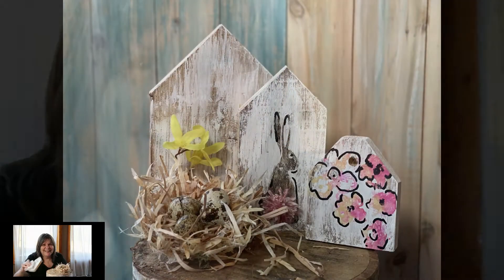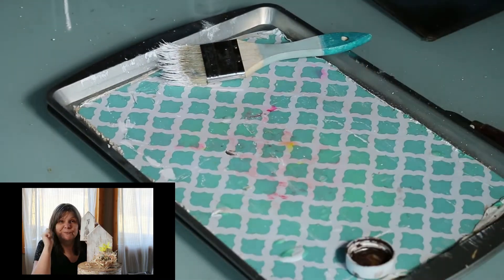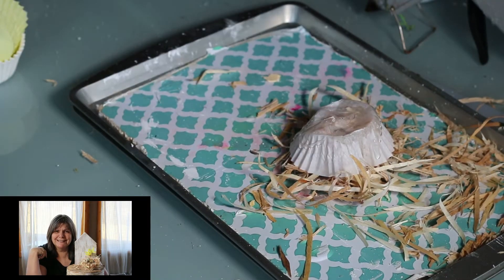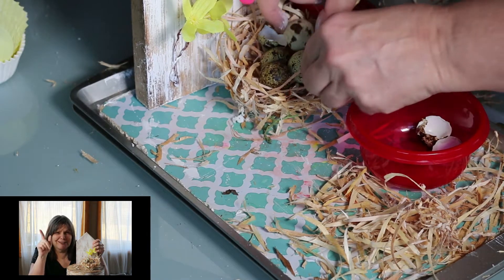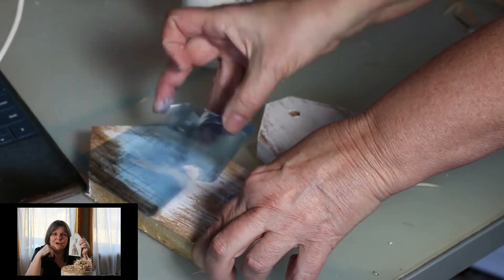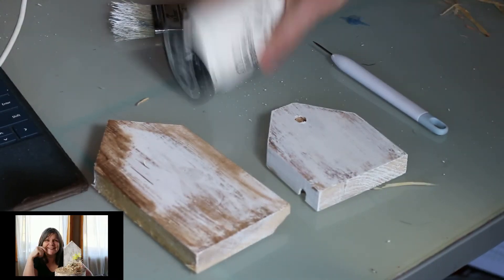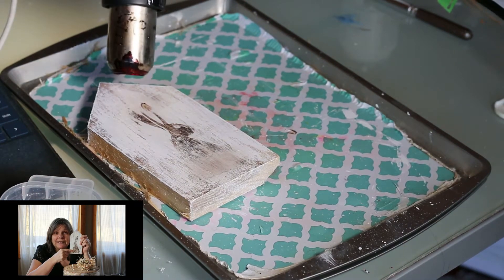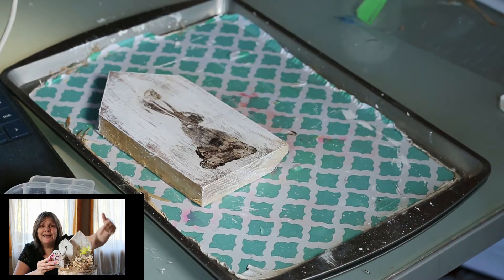How To Woodburn Using a Cricut Stencil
Check out @CraftedbyCorie Mini Challenge Playlist for more inspiration and motivation. This crafting fam is so amazing.

In today’s video I will show you how to use a stencil cut out on the Cricut Maker, I use Torch Paint to paint and stipple through stencil than I use a heat gun and the woodburning magically appears.

Torch Paint is a formula made with food grade safe products, when heat gun is used it reveals a woodburning. I am impressed with the consistent burn.

You do not want to miss this week. I am going ​ crazy and you will see ​ daily all week. Thank you for joining my YouTube Fam, xoxo Sandy

This is a DIY Challenge, ​ open invite. The host is @Indie-Annie Jones & me @Sandy Lumbermill diy

For more inspiration and motivation check out Cricut​​, Cricutmaker​​

The LumberMill would love to share how to do woodworking; build projects; design; paint; repurpose; trash to treasure and DIY crafts.

While Battling cancer and beating it, you are stripped down to the bare bones of what is important to you. It's not your hair, weight, job, money, or perfection.
It's family, friends, love, kindness, leaving a legacy, being the best version of yourself, treating the world like you want to be treated, living by example and giving back. Love Ya, xoxo Sandy